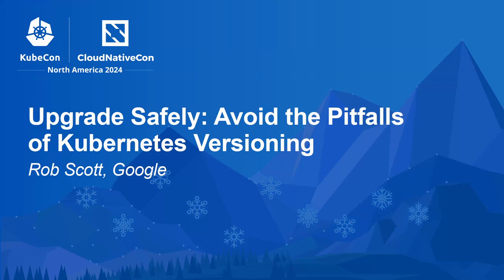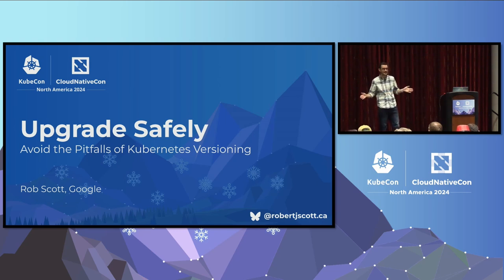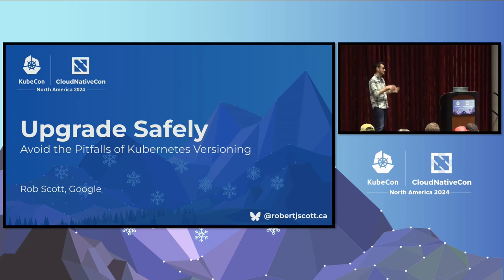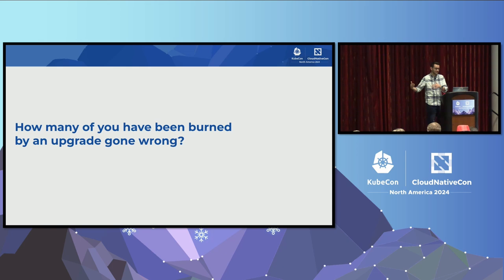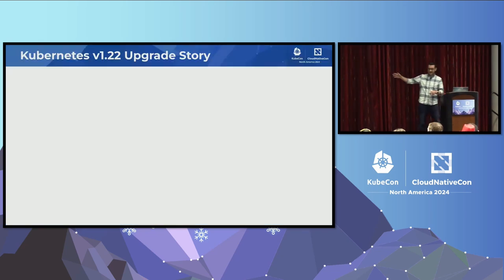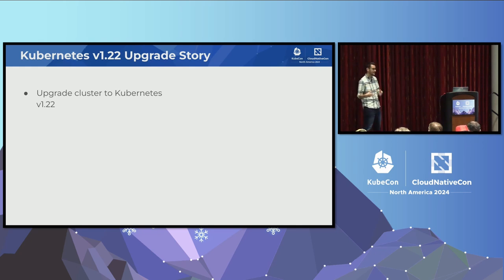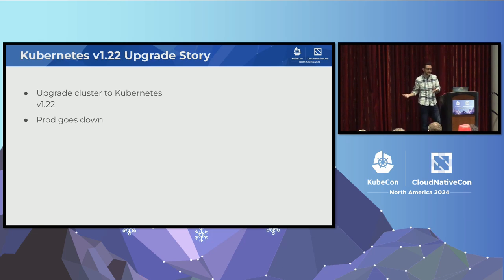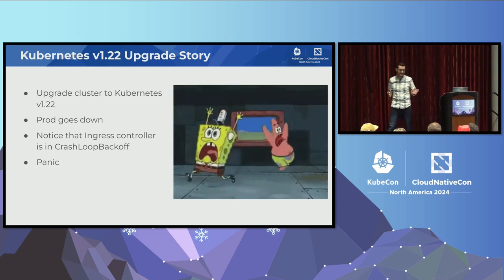Upgrade Safely: Avoid the Pitfalls of Kubernetes Versioning - Rob Scott, Google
Have you ever upgraded a cluster or controller only to realize everything was broken due to some kind of versioning mismatch? Do you remember the pain of upgrading to a new Kubernetes API version like Ingress v1? Do you get a little twinge any time you see a feature or API deprecated in release notes? This is the talk for you. Kubernetes versioning is surprisingly complex and widely misunderstood. This talk will cover all the relevant versioning concepts, from storage versions to feature gates. It will show how they interact with each other, and how you can use this information to safely and confidently upgrade your clusters and controllers. This talk will provide real examples of how versioning mixups can lead to broken clusters and downtime. You’ll learn exactly how you can avoid each of these potential failure modes, and gain some insights into how API and Controller authors are trying to minimize the impact of these kinds of changes in the future.